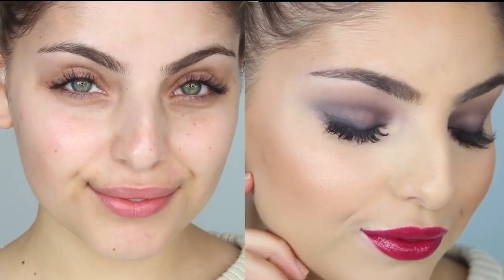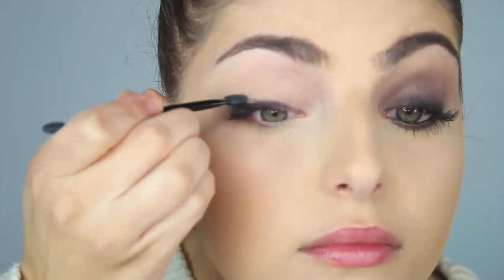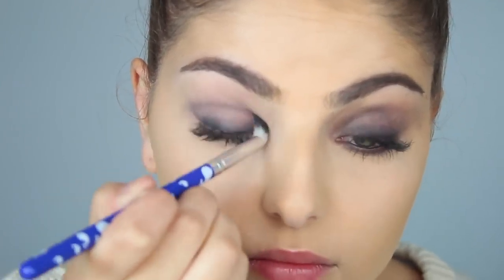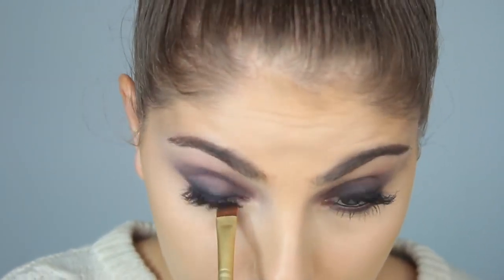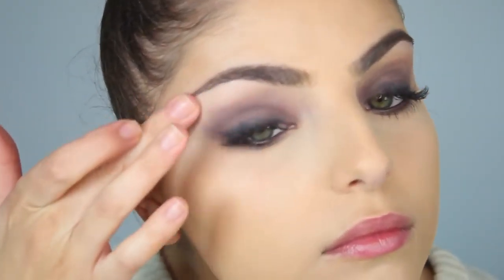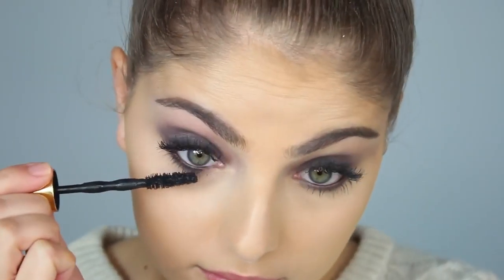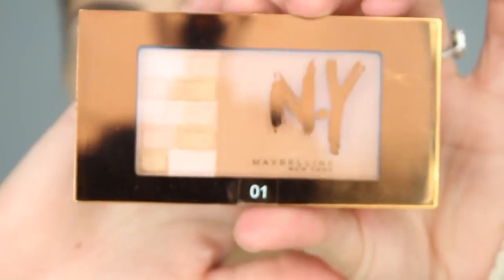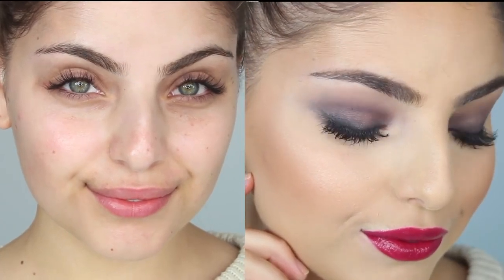Makeup& Hairstyle|| How to Achieve a Bold and Edgy Makeup Look